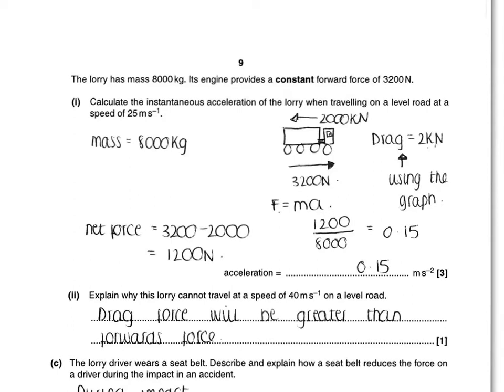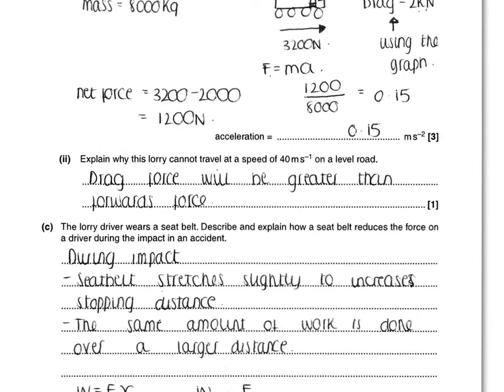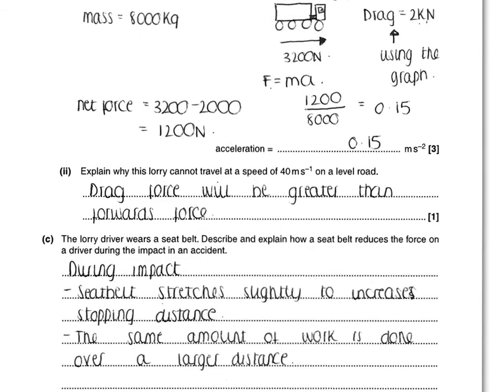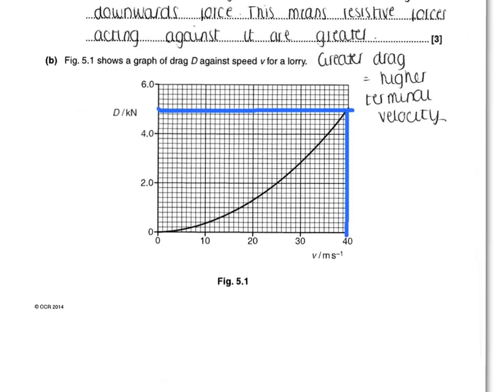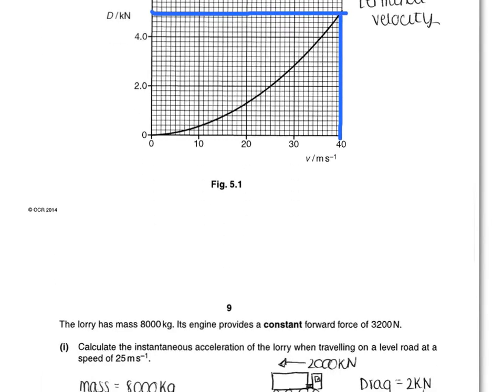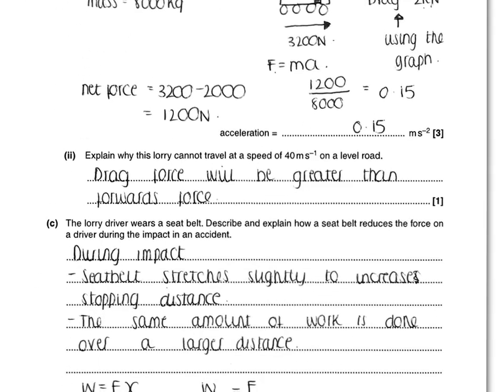G481 Mock Q5 GpD